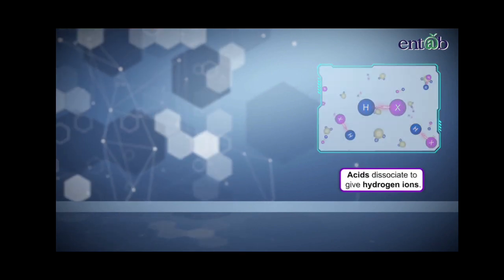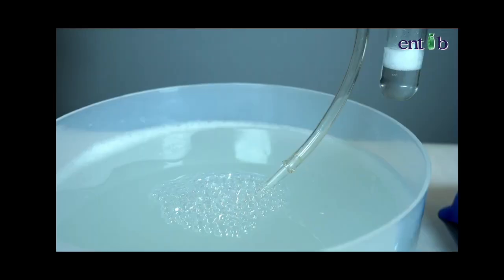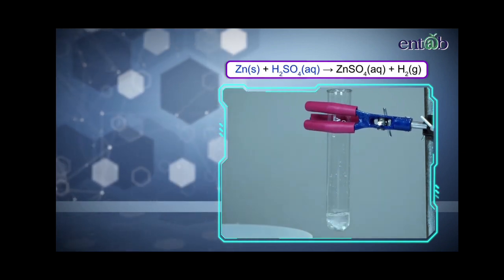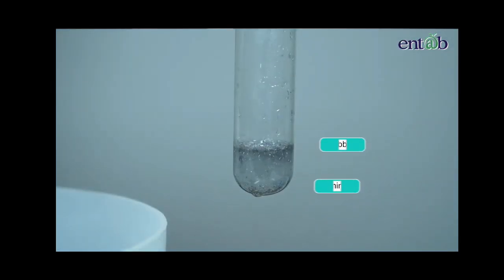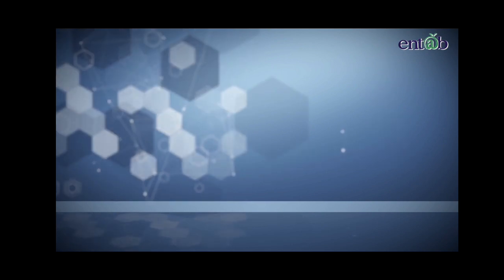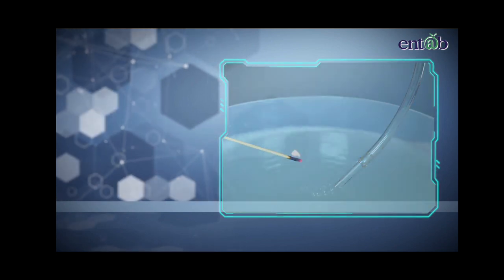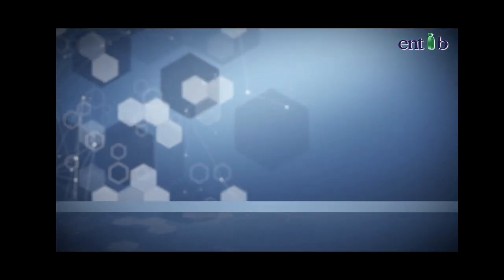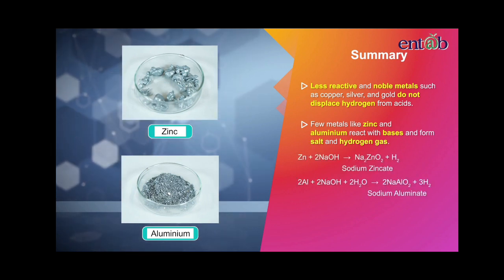Reaction of Acids & Bases with Metals || Acids,Bases & Salts || Class 10 (Simple & Easy Explanation)